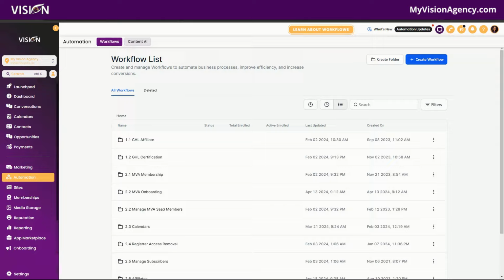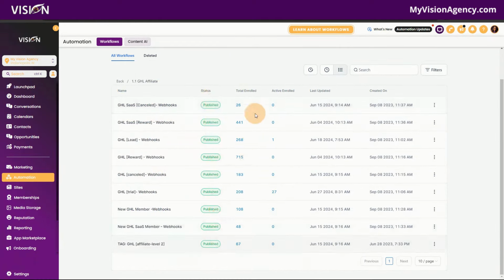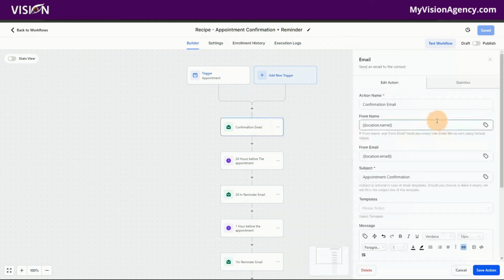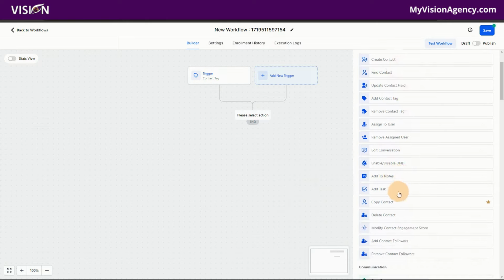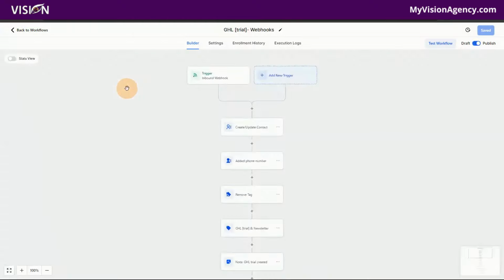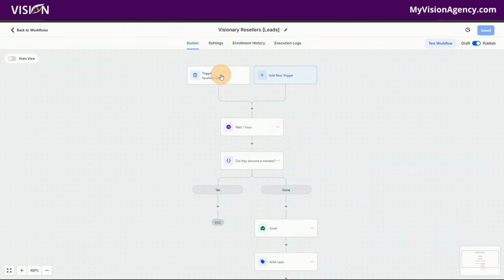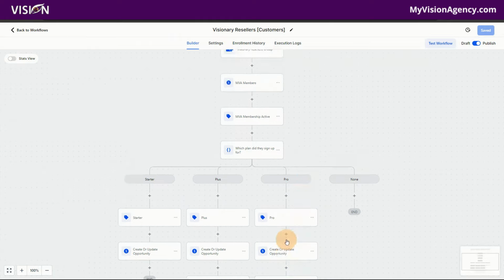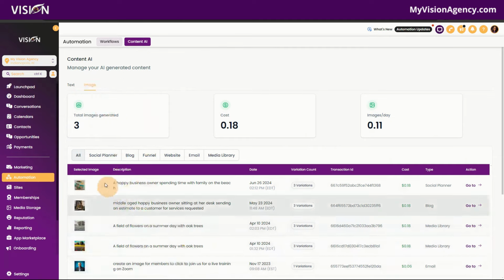High Level Overview | How to use automations 2024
Typically, we either don't do it for these reasons or we pay someone to set this up for us.

However, High Level makes it super easy to automate so many of our processes with the workflows in the automations tab of your menu.

Today, I am going to walk you through some of the options you have available to save time and money for your business.